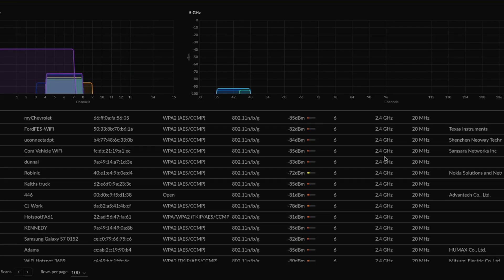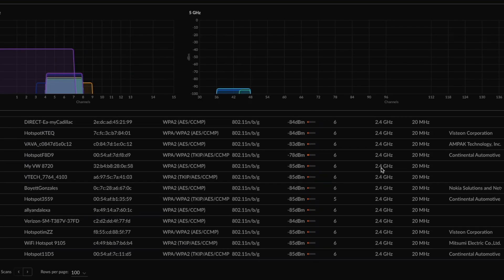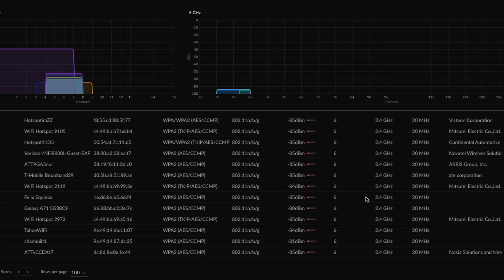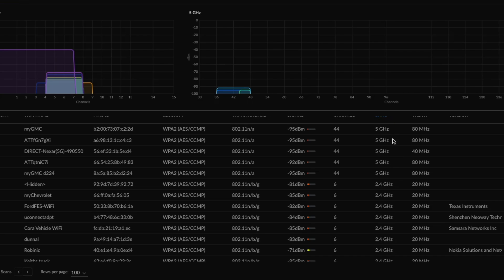Shiny Tech Things fixes my WiFi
This video has been a long time coming.  A long while ago, STT reached out to give me pro tips to help and improve my WiFi settings.  So after a lot of information being dumped into my lap, we made a video talking about things to consider when dealing with WiFi at home.